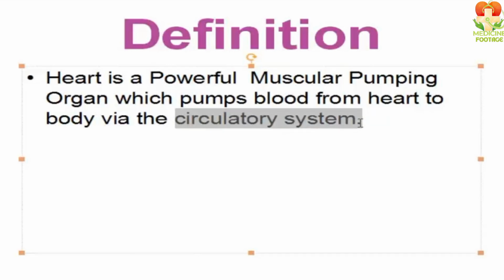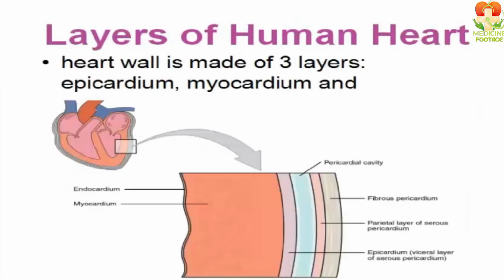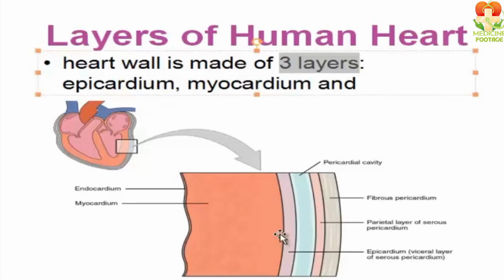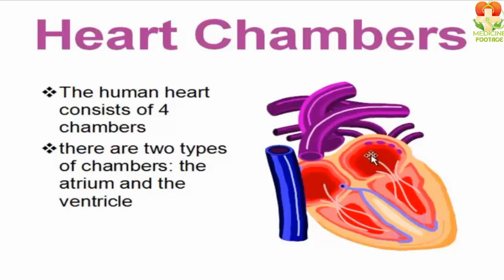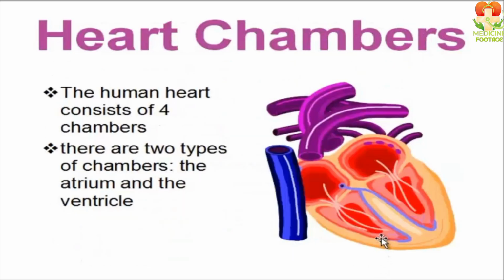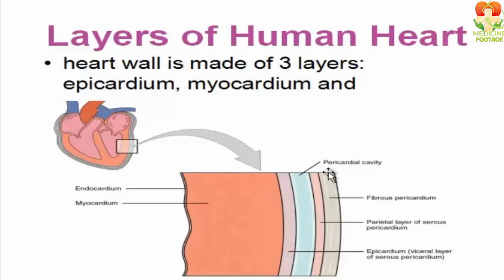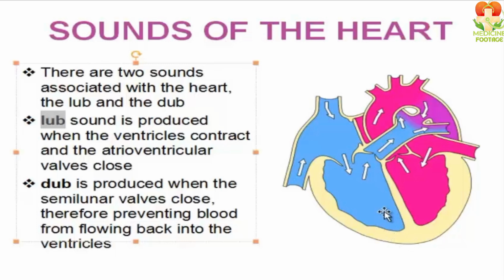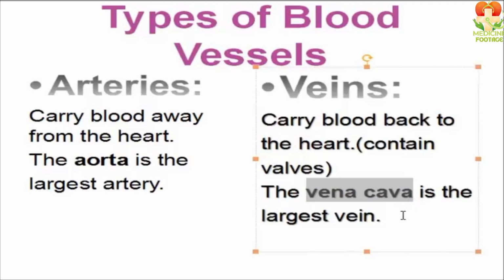Human Heart Explained: Structure, Chambers & Functions | Complete Anatomy Guide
In this comprehensive video, we break down the human heart—its structure, functions, and anatomy—explaining everything you need to know about how this vital organ works to keep you alive. From its four chambers to the blood flow through your heart, this guide covers all the essential details you should understand about the heart.

Key topics include:

The structure of the heart, including the atria and ventricles.
The function of the left and right chambers in pumping oxygenated and deoxygenated blood.
The circulatory system, how the heart interacts with blood vessels, and its role in oxygen delivery throughout the body.
How the heart's electrical system works to create a heartbeat and regulate its rhythm.
The role of the valves and their importance in ensuring blood flows in the right direction.
The cardiac cycle, and how the heart adapts to physical activity and changes in body demands.
Important facts and common heart conditions, including how they affect overall health.
This video is perfect for students learning about anatomy, anyone interested in heart health, or those studying biological systems in USA. Learn everything you need to know about the heart's anatomy and its crucial role in maintaining a healthy body!